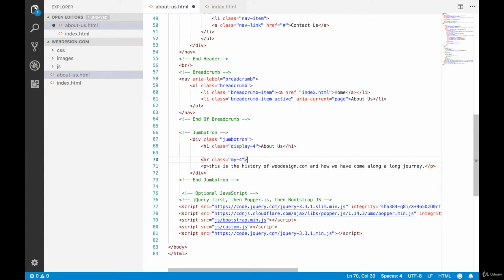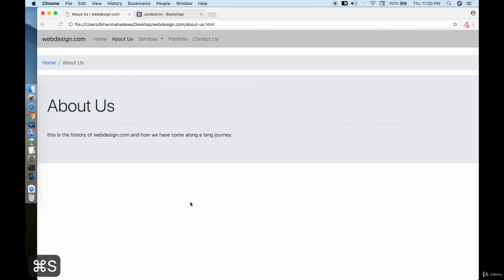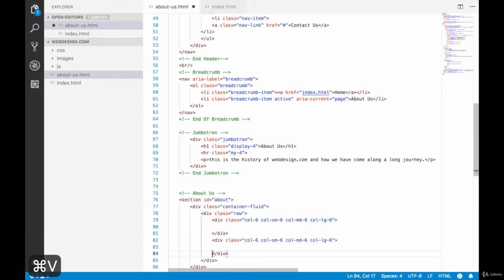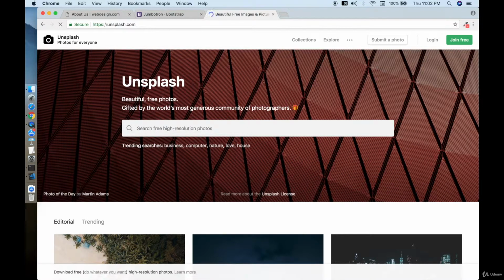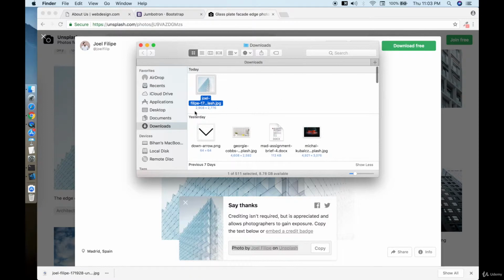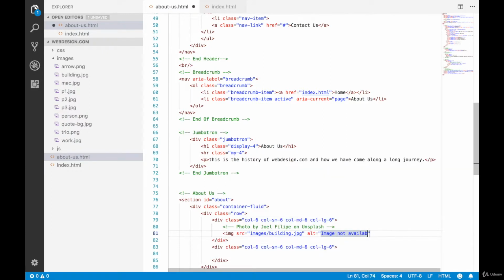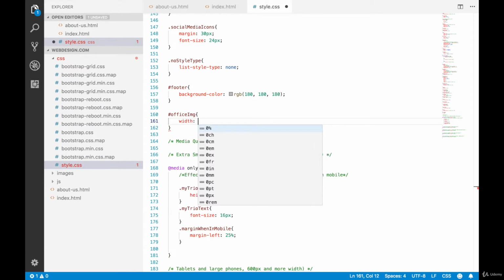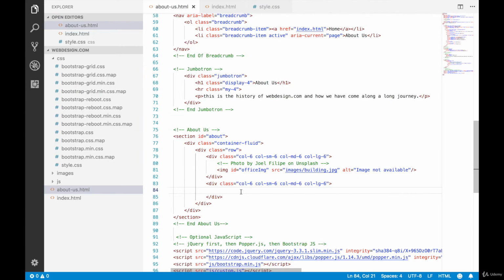34 Creating about us design